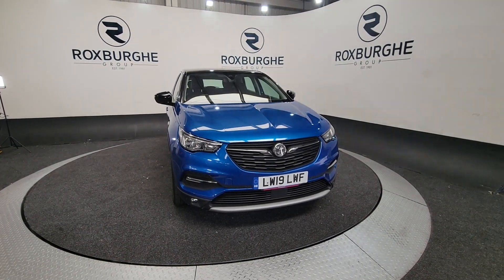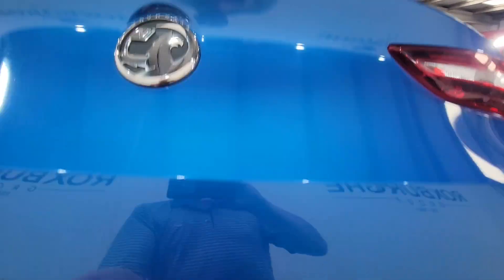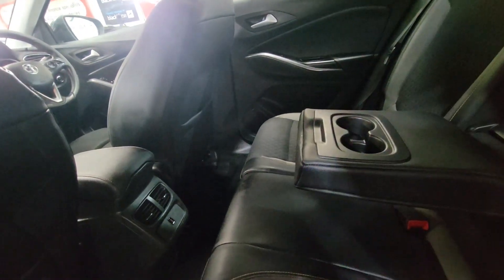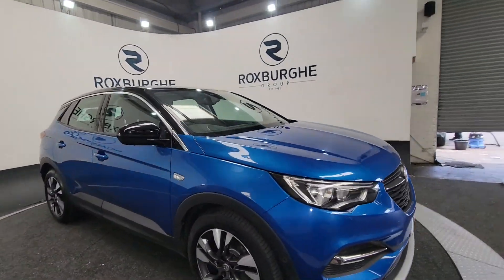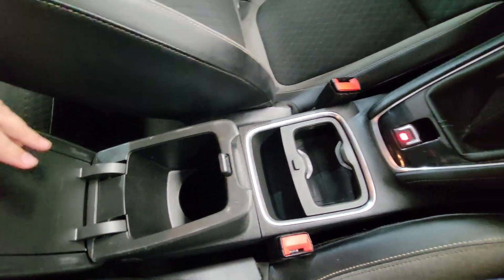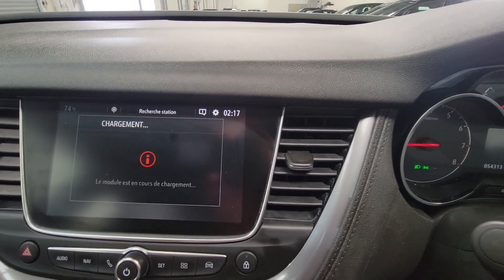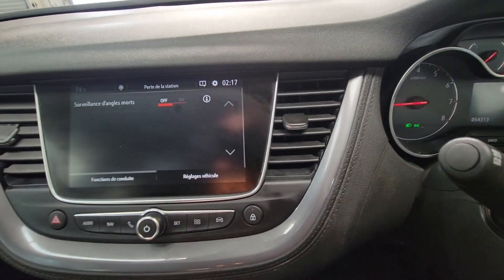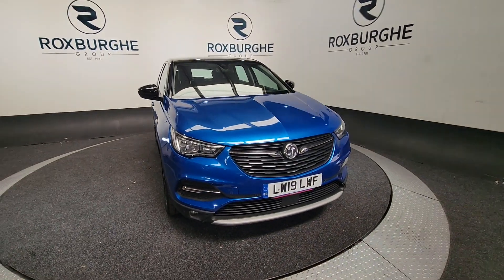VAUXHALL GRANDLAND X 1.2 SPORT NAV S/S 5d 129 BHP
Birmingham
West Midlands
B76 1AL